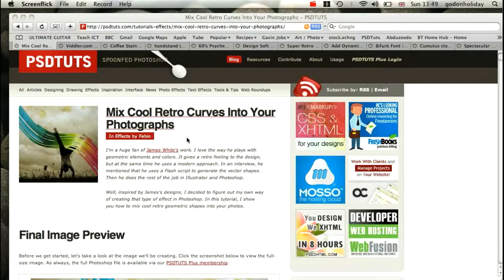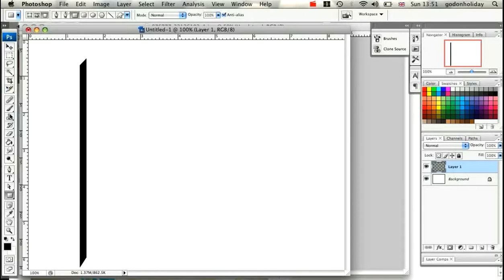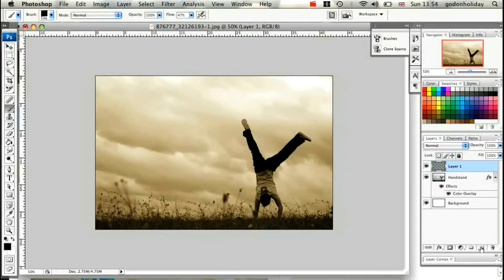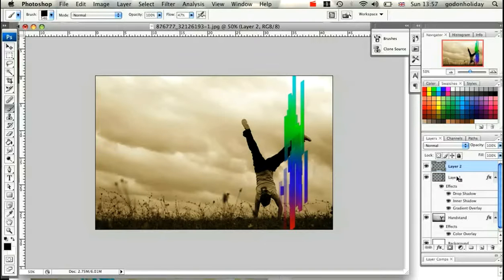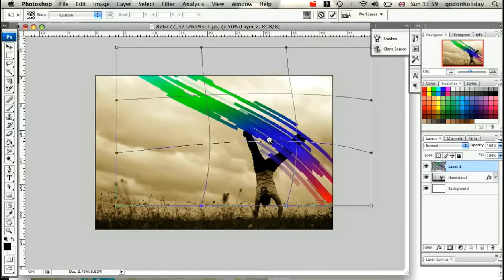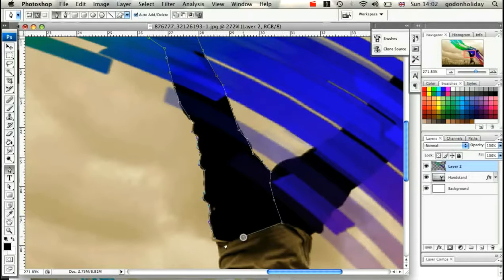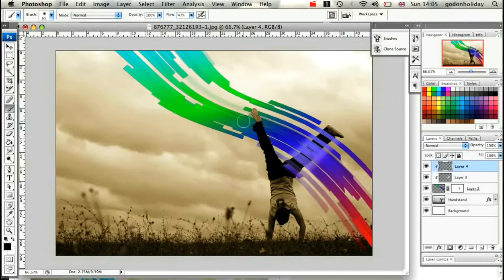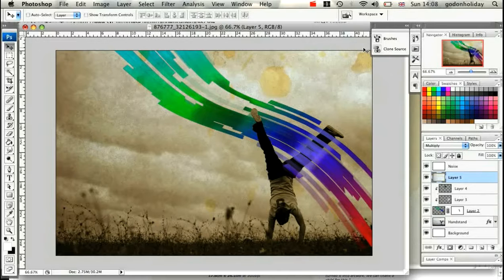Mix Cool Retro Curves Into Photographs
I'm a huge fan of James White's work. I love the way he plays with geometric elements and colors. It gives a retro feeling to the design, but at the same time he uses a modern approach. In an interview, he mentioned that he uses a Flash script to generate the vector shapes. Then he does the rest of the job in Illustrator and Photoshop. Well, inspired by James's designs, I decided to figure out my own way of creating that type of effect in Photoshop. In this tutorial, I show you how to mix cool retro geometric shapes into your photos - Fabio